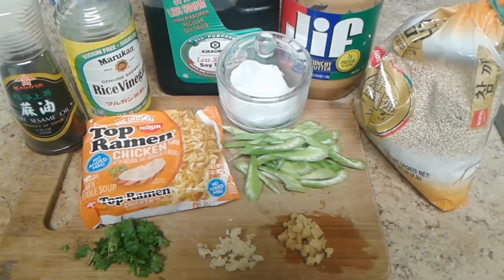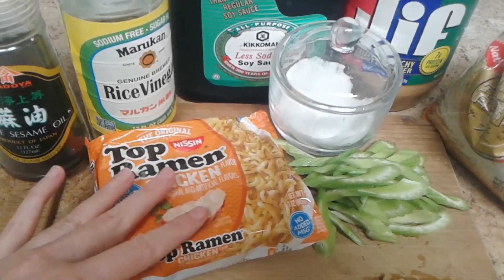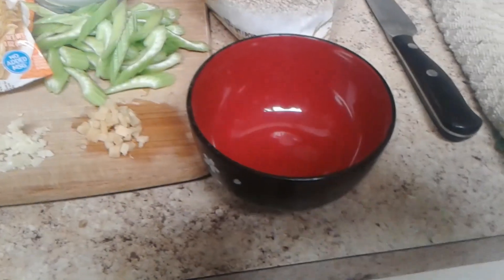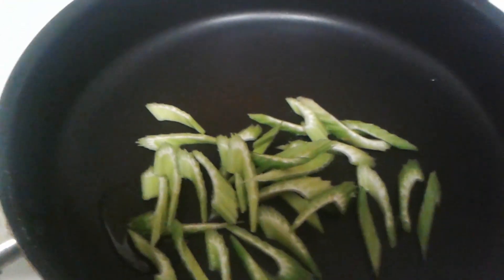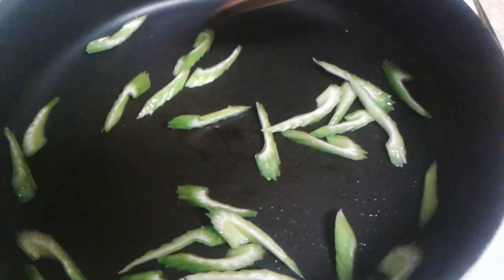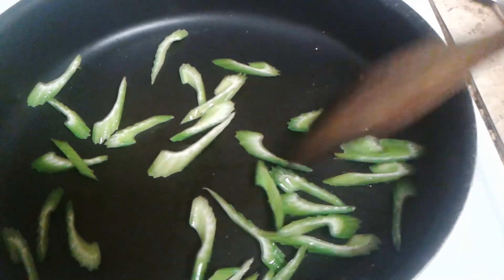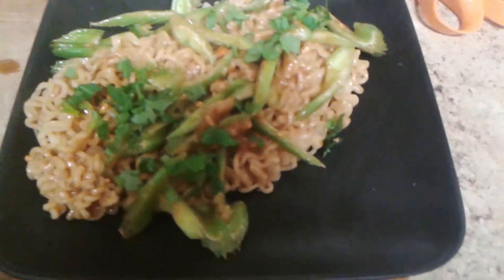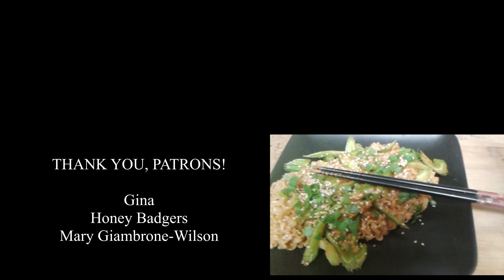Peanut Sesame Noodles. Cheap, Fast and Healthy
This is basically the perfect food because it checks every single box: it's cheap, tasty, healthy, easy to make, comes together in 10 minutes or less, uses 100% pantry staples, is versatile, good leftover, good hot, good cold, good room temperature...and it's also vegan. Fun fact, peanut butter is a legume and a great cheap source of plant-based protein and fat.

1 serving version:

-3 oz noodles (1 pack of top ramen is 3 ounces)
SAUCE:
-1 tbs sesame oil
-2 tsp peanut butter
-2 tsp sugar
-1 tbs soy sauce
-2 tsp rice vinegar
-1 garlic clove, minced
-1/2 tsp fresh grated ginger (omit or use 1/8 tsp dry ginger if you don't have fresh)
EXTRAS:
-1 tsp sesame seeds (optional)
-chopped peanuts (optional)
-1 minced scallion (optional)
-3/4 cup veggies (optional)
-1/2 tsp non-sesame oil (optional)

4 serving version:

-12 oz noodles (4 packs of top ramen is 12 ounces)
SAUCE:
-1/4 cup sesame oil
-3 tbs peanut butter
-3 tbs sugar
-1/4 cup soy sauce
-3 tbs rice vinegar
-2-4 garlic cloves, minced
-2 tsp fresh grated ginger (omit or use 1/2 tsp dry ginger if you don't have fresh)
EXTRAS:
-1/4 cup sesame seeds (optional)
-chopped peanuts (optional)
-2-4 minced scallions (optional)
-3 cups veggies (optional)
-1-2 tsp non-sesame oil (optional)

SIMPLE VERSION Directions:

In a bowl (can be the bowl you're going to eat out of) mix the SAUCE ingredients together.

Boil the noodles according to package directions. Drain fully, add to the sauce, and stir thoroughly.
Garnish with sesame seeds and/or fresh scallions or herbs.

VEGGIE VERSION Directions:

In a bowl (can be the bowl you're going to eat out of) mix the SAUCE ingredients (I like to reserve the garlic and ginger, but you don't have to) together.

Boil the noodles according to package directions. Drain fully.

In a nonstick skillet or wok, heat the non-sesame oil. Use your best discretion on how hot the pan should be. If you're using a vegetable that takes a long time to cook like broccoli, you might want to par-cook it in the microwave or sautee it on a lower temperature. If you're using a veggie that cooks very quickly like spinach, use a higher medium heat.

Ideas for veggies: celery, carrots, peas, snow peas, bean sprouts, bok choi, green beans, cherry tomatoes, mushrooms, onions, broccoli, cabbage, spinach, zucchini, scallions, okra, brussels sprouts, wakame. really, you can use anything. I like to use just one veggie and keep it simple. You could also use a frozen veggie medley.

Once the oil is hot, add the veggies and cook, stirring, until they're almost to your desired doneness. Add the reserved garlic and ginger (if you reserved them. If not, skip this step) and sautee for 30 seconds, stirring constantly.

Remove the pan from the heat and add the noodles. Stir to coat in the residual pan oils, then stir in the sauce. Garnish with the sesame seeds and/or scallions and/or herbs.

add to the sauce, and stir thoroughly.